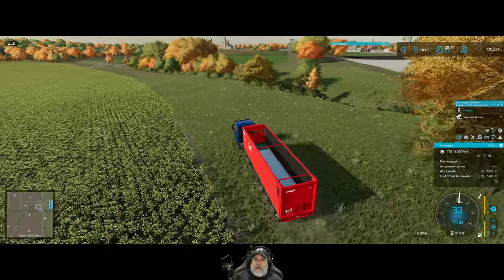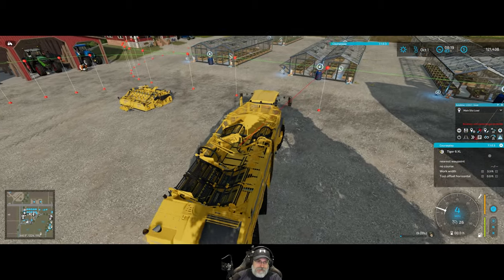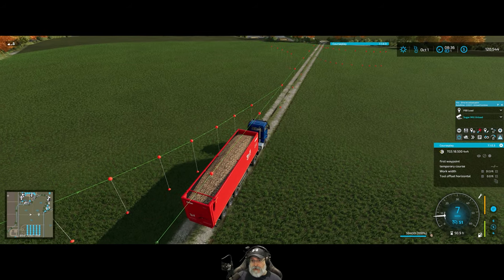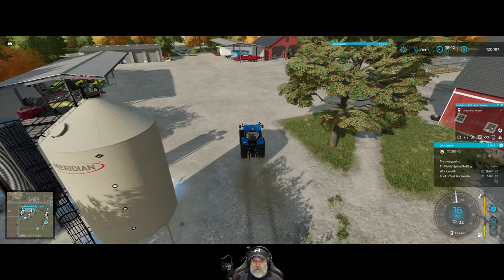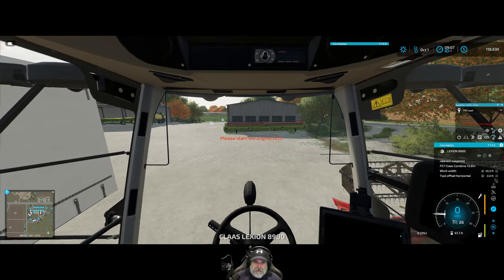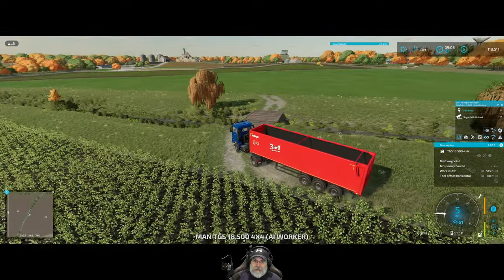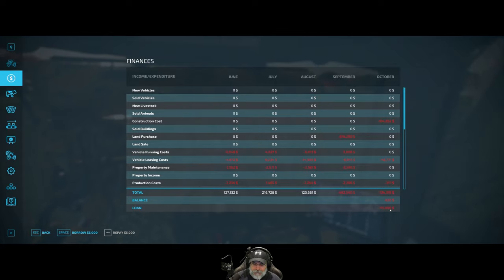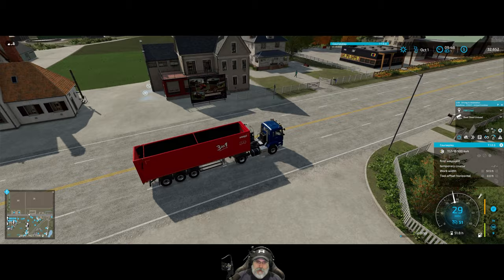Farming Simulator 22 Greenhorn Series | E140 Sugar, Sugar & More Sugar!